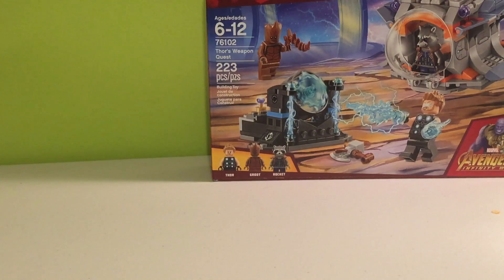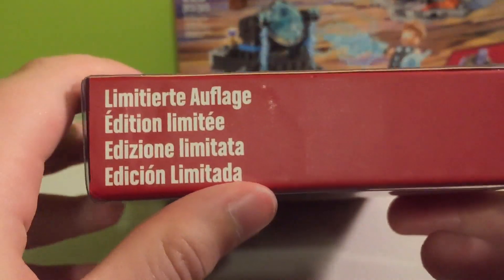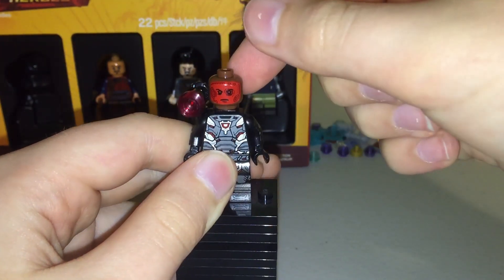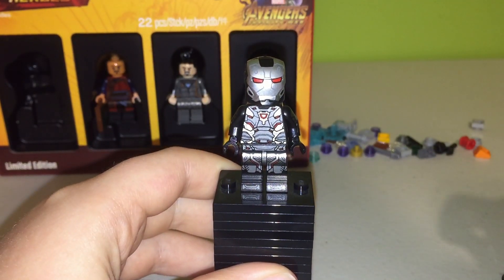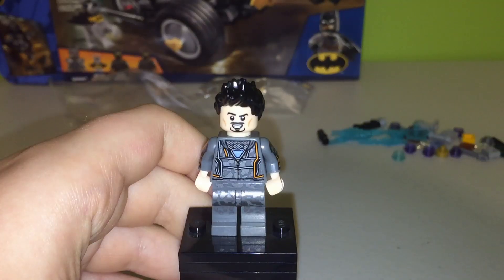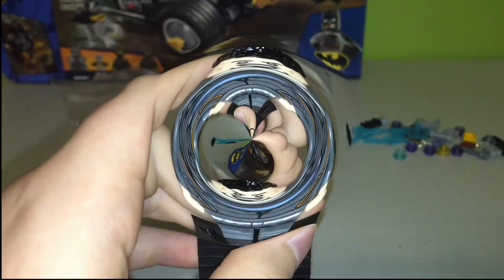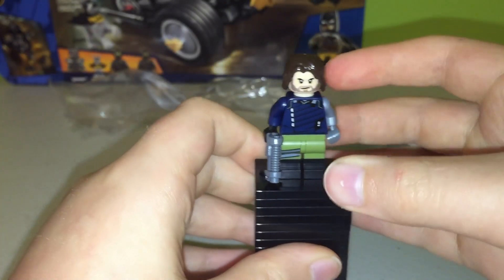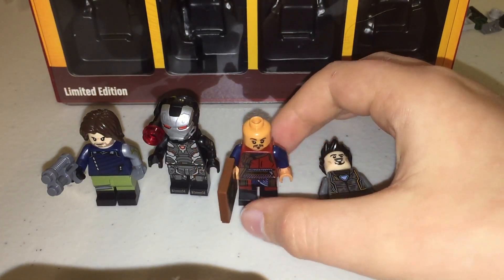Lego Avengers Infinity War BrickTober!